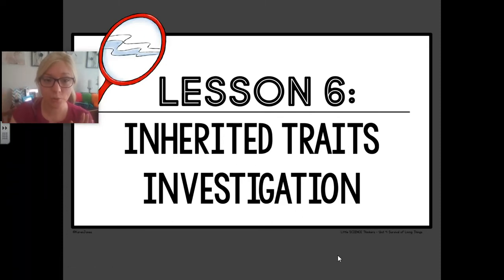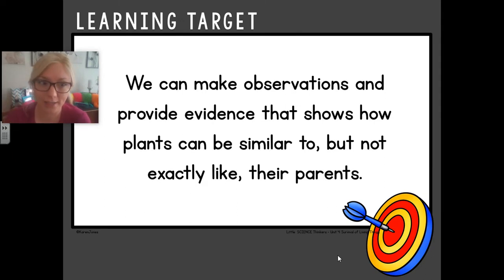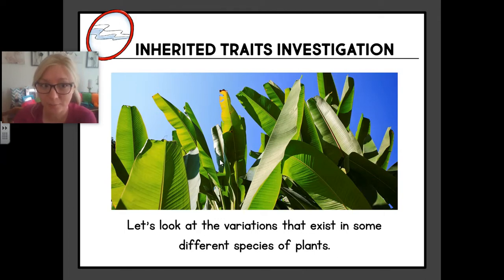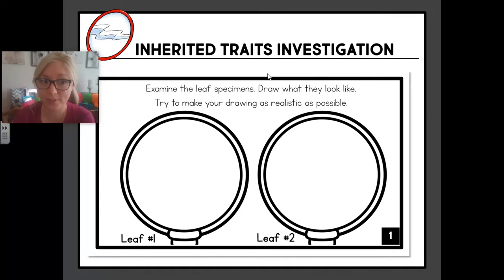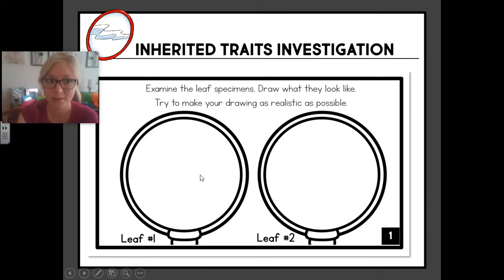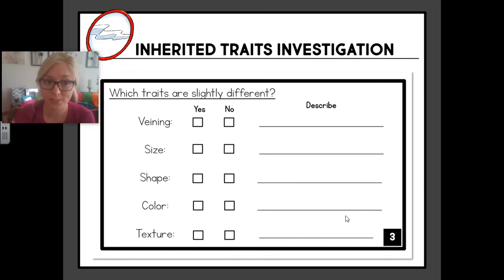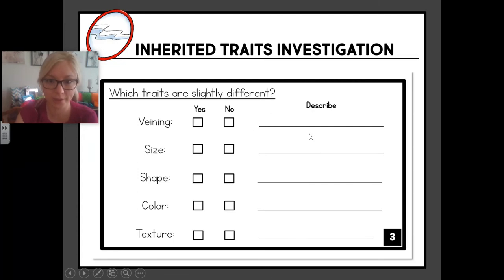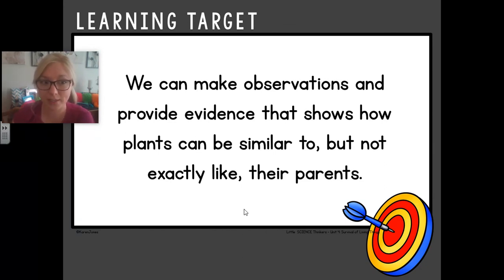Survival of Living Things Lesson 6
Survival of Living Things Unit
Lesson 6
Inherited Traits Investigation